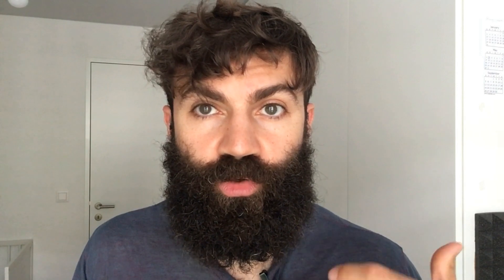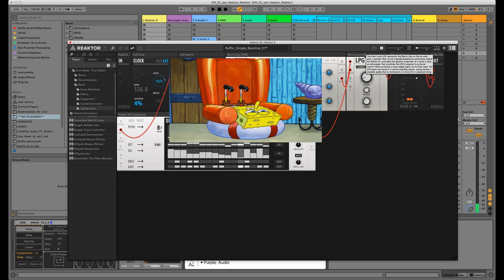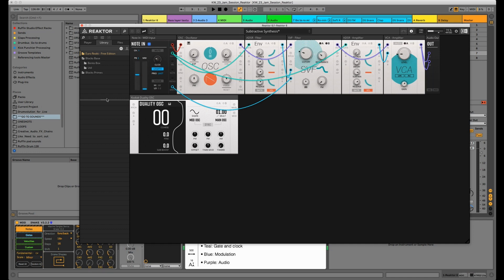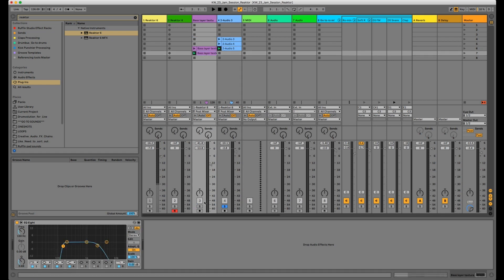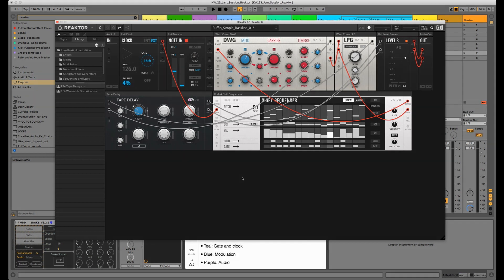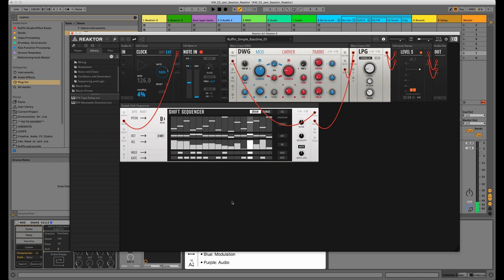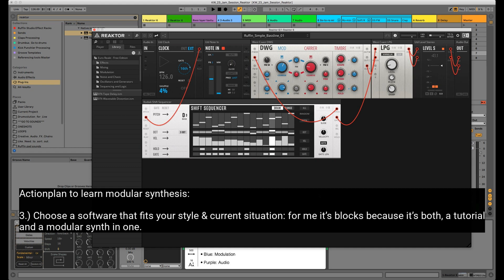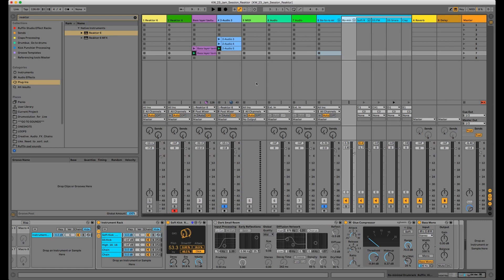Ro minimal: Going Modular - VCV rack vs Reaktor Blocks which one is better to start with?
Hey there recently I decided to start to learn a new skill set altogether which is modular synthesis. I was confused by options out there and took quite a bit of time to decide whiche one is the "best" option for beginners who just want to get started with modular like I do.

At the very end of this Video I lay out my 5 step "learning Strategy" plan that you can adapt if you want to learn a similar skillset or Modular in general.

Resources mentioned in the video:
VCV RACK:
NI Reaktor 6 Player includes 24 Modules for free:
Book:
Patch & Tweak:
Chris meyer modular courses:
Affordable hardware modular set under 500 EUR:
AE Modular (cardboard faceplates):
Hope it helps and improves your future rominimal tracks.